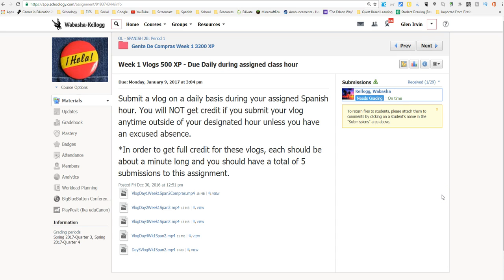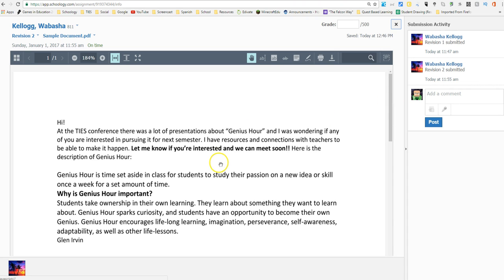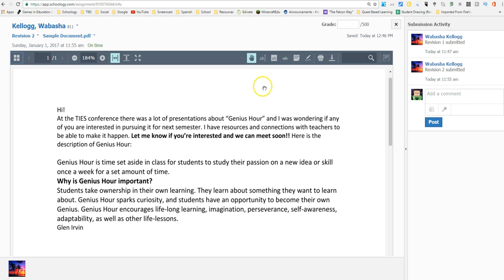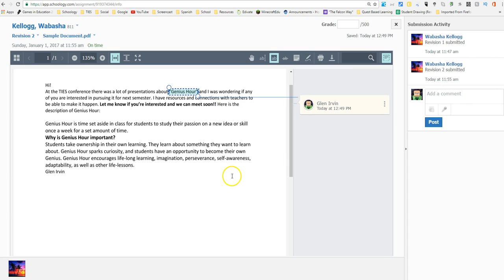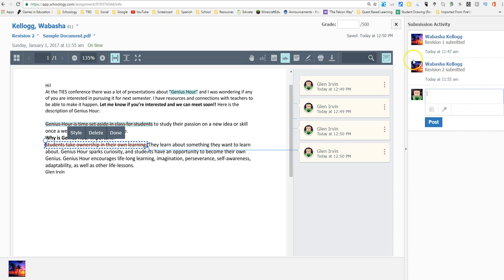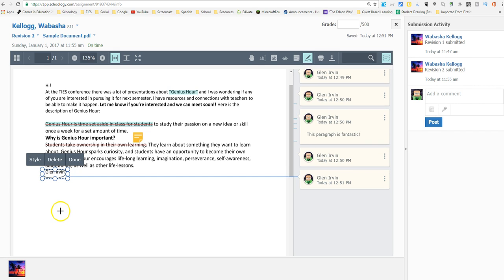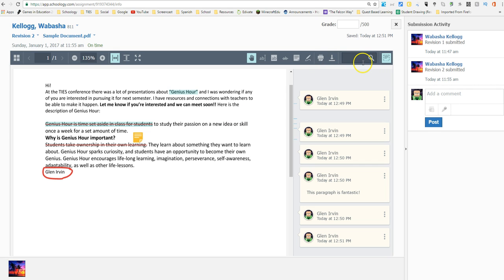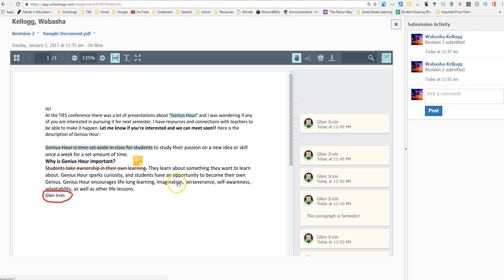New Schoology "Game-Changer" Grading Features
These new features remind me of google docs embedded inside of the Schoology grading/feedback system! WOW!!